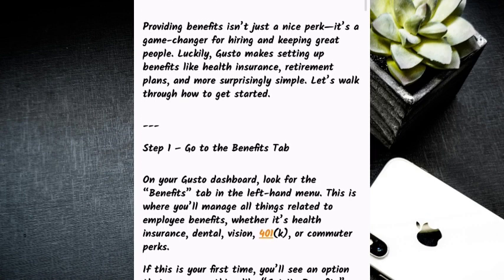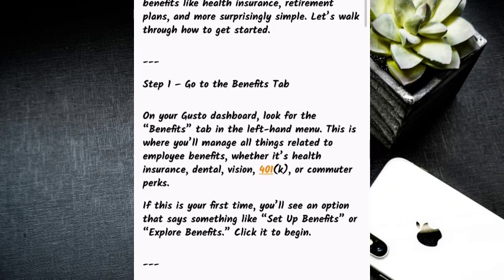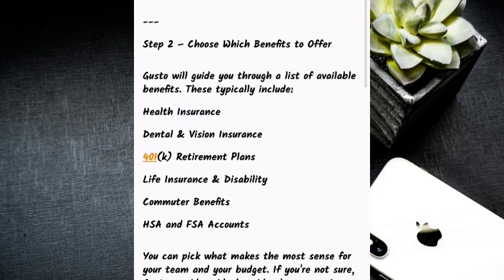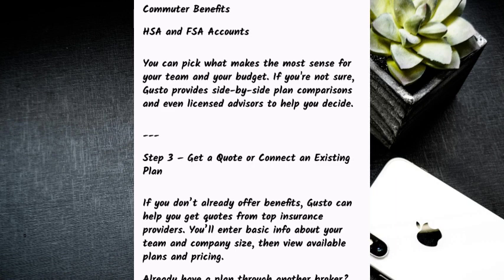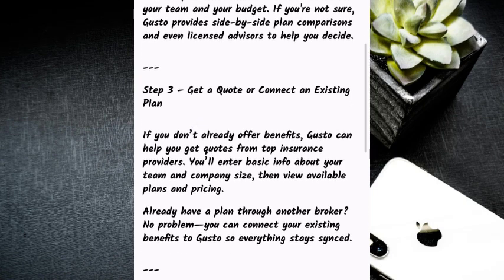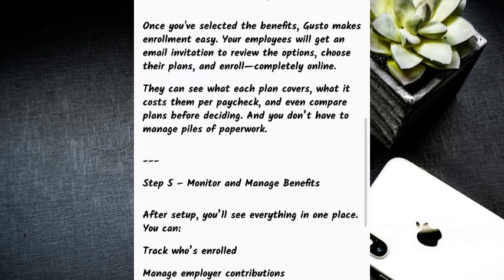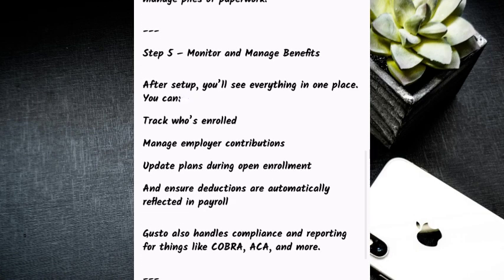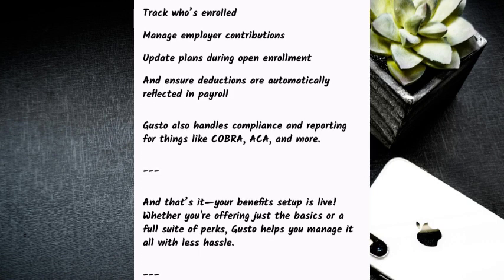HOW TO SET UP EMPLOYEE BENEFITS IN GUSTO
In This Video, you will learn about HOW TO SET UP EMPLOYEE BENEFITS IN GUSTO